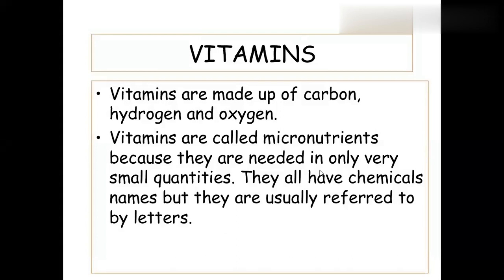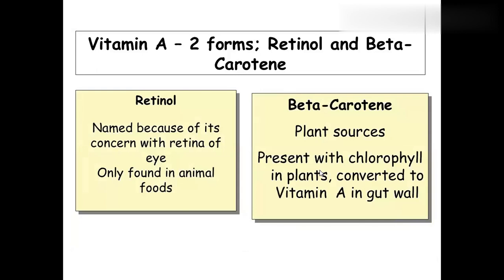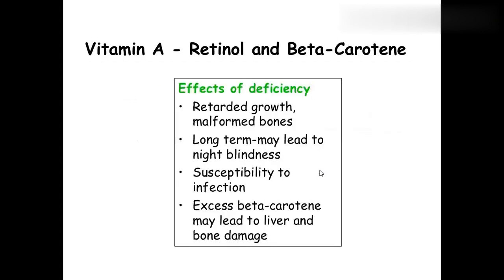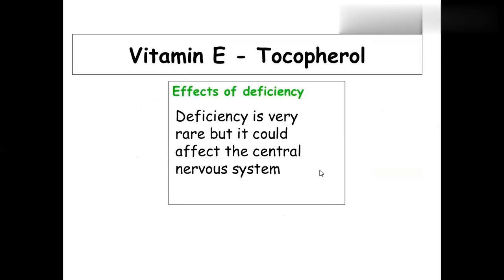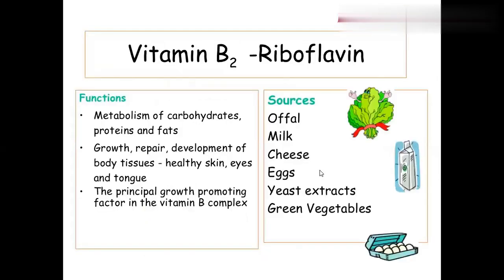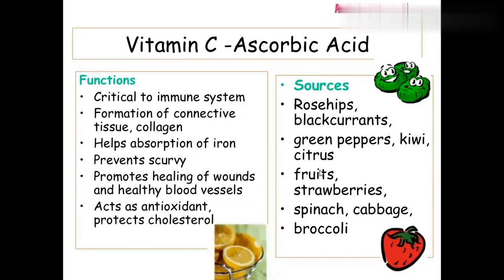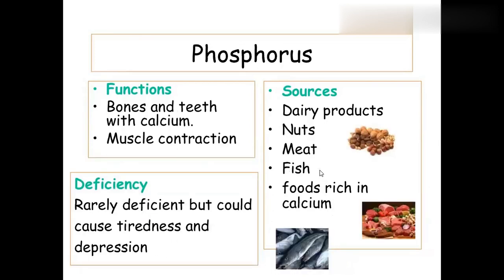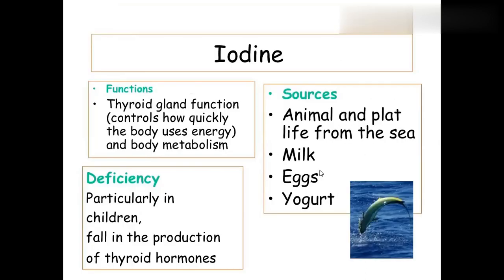SHORT DESCRIPTION ON VITAMINS